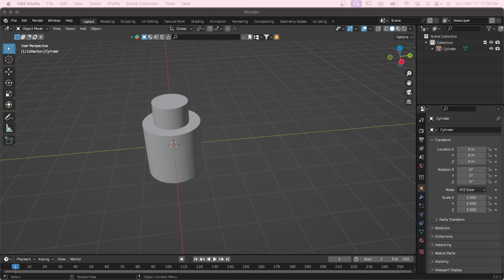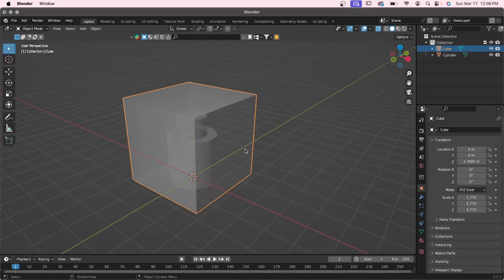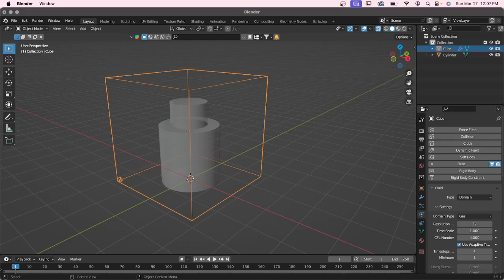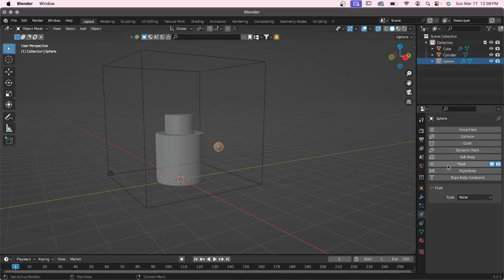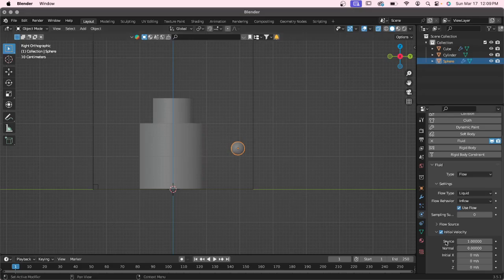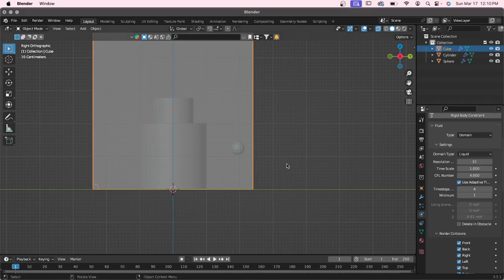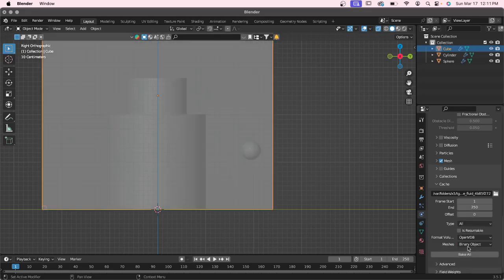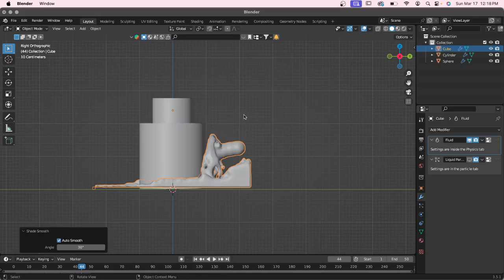How To Create Fluids Liquid In Blender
In this video, I show you how to create a fluid simulation in blender. This is great for creating water animations or any liquid animation of your choice. Hope it's helpful and you enjoy it!